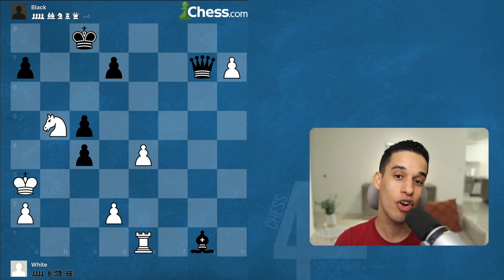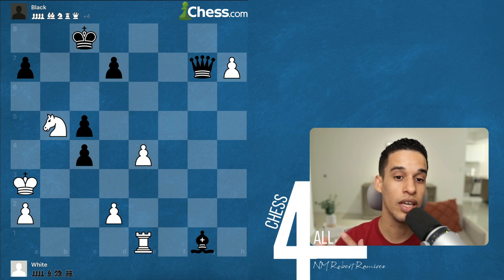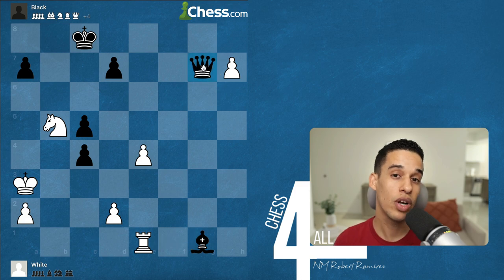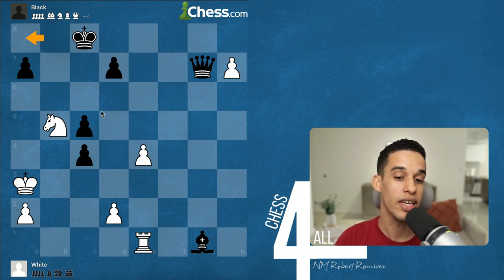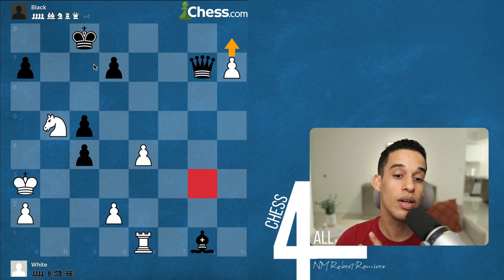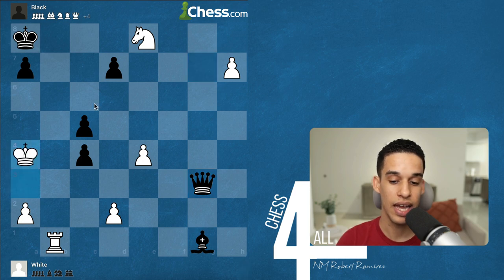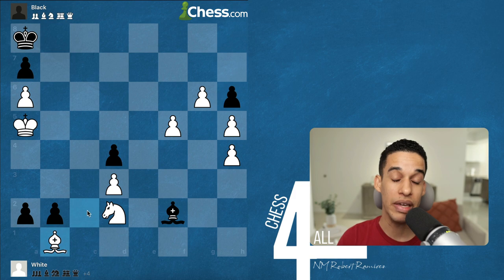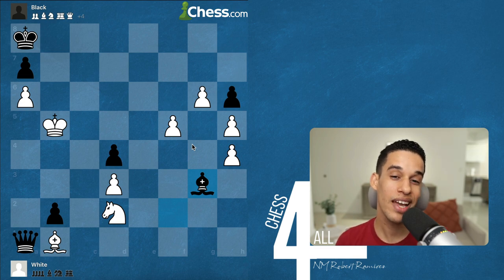ARTISTIC Chess Endgames Must Be Part Of Your Training! Lesson # 159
Chess Players! Have you ever solved artistic endgames? Do you know what they are? These kind of exercises are basically made up in a way that they challenge our Chess abilities in a whole new level. They are not from real Chess games, but if we used them properly, we are going to develop skills in a way we never thought we could. Just give it a try and let me know what you think 👍

My Book Recommendations:

100 endgames you must know

Answer to Exercise # 2:

1. Bb1, a1=Q+ 2. Kb5, Bg3! (if 2..., Qa3 3.g7 +-) 3. g7, Bb8 4. g8=B (yes, you need a bishop so that Black cannot sac their queen and get in stalemate position 😎) 4..., Bf4 5. Bga2, Bxd2 6. f6!, Bf4 7. f7, Bd6 8. Kc6, Bf8 9.Kc7! followed by Bd5#